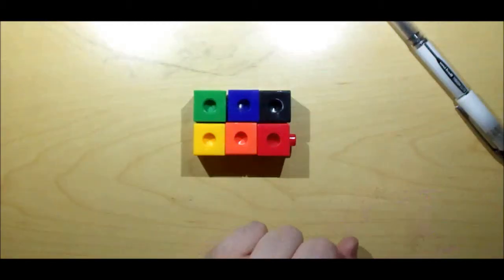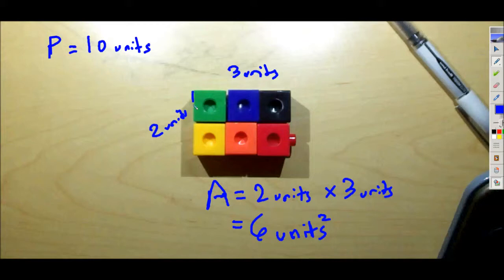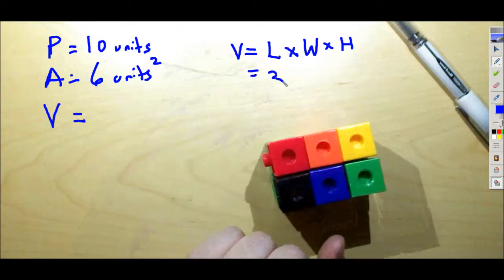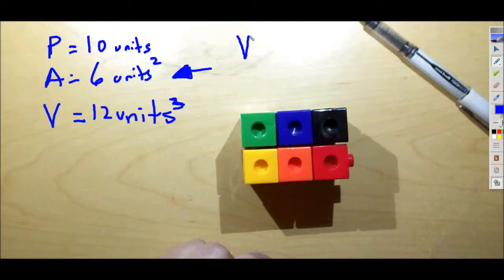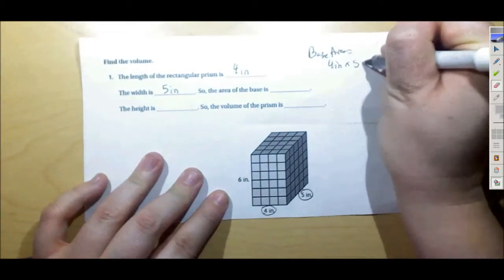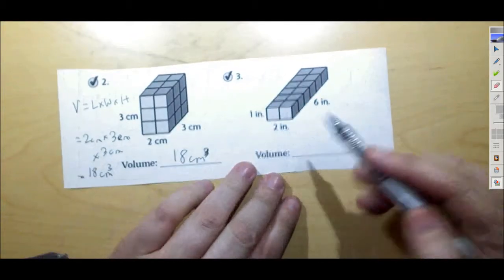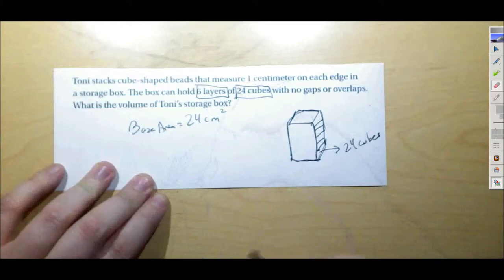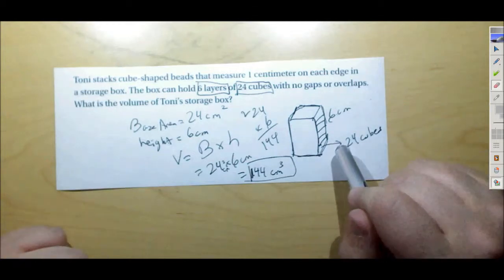9-2: Volume of a Rectangular Prism